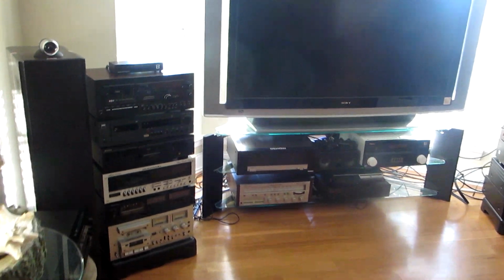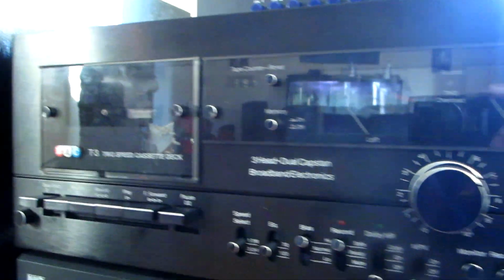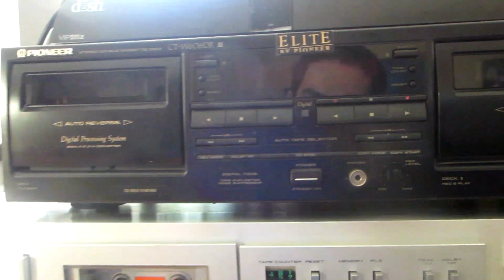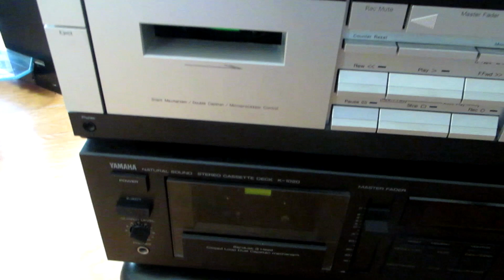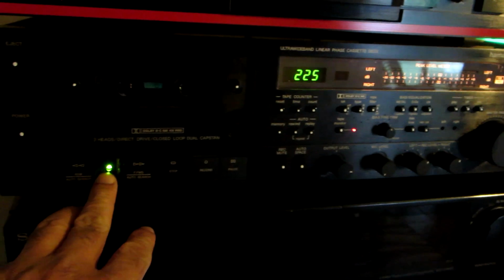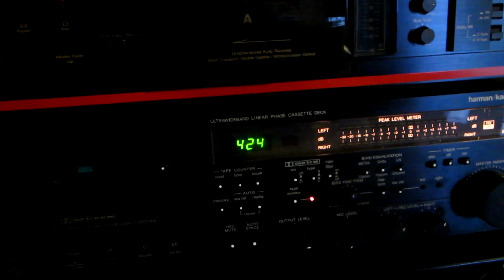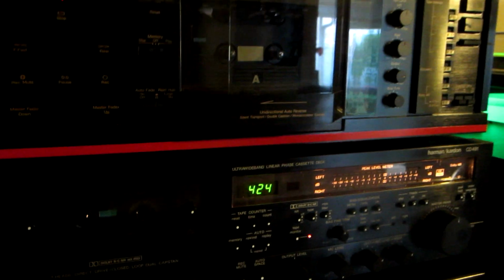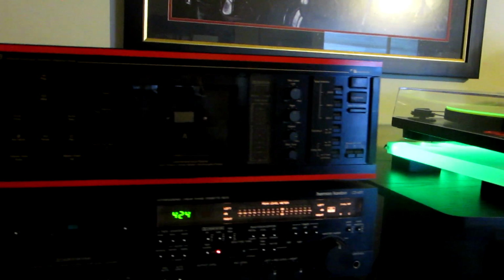Harman/Kardon CD-491 Sound Test 2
Test number 2 of this great cassette machine and a little presentation of my cassette decks.